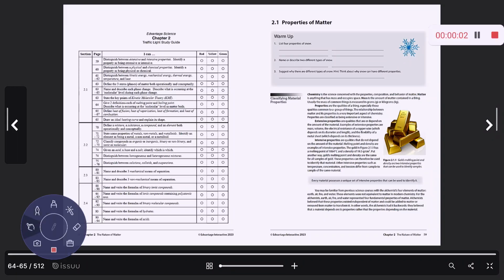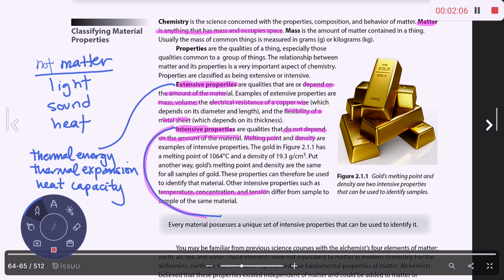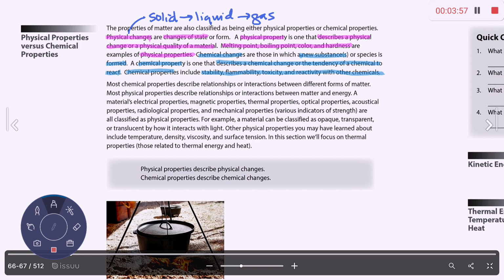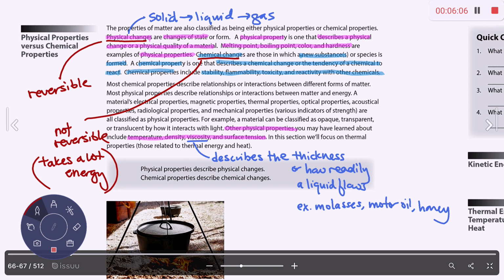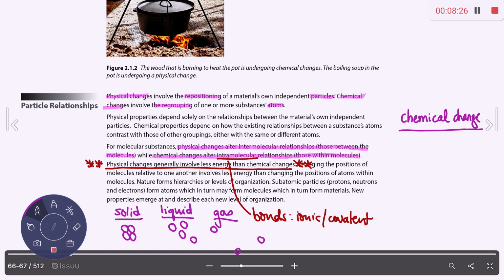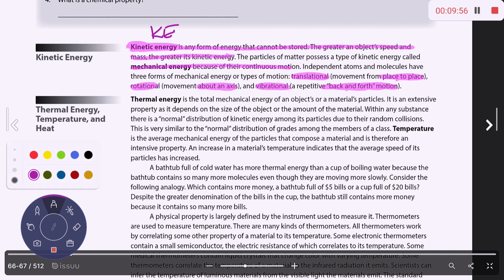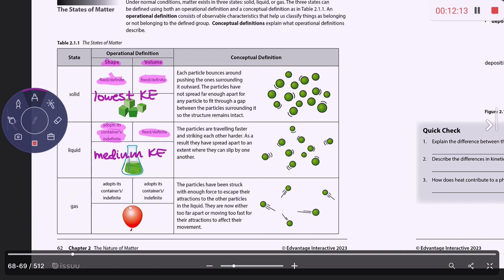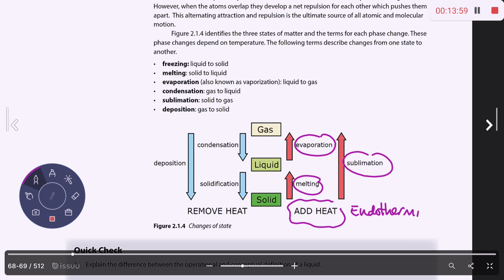2.1 AP Lecture Video #1: Properties of Matter